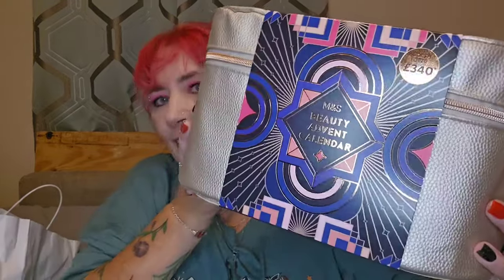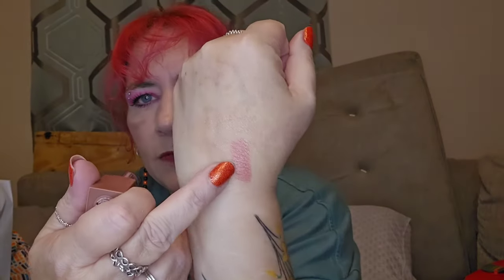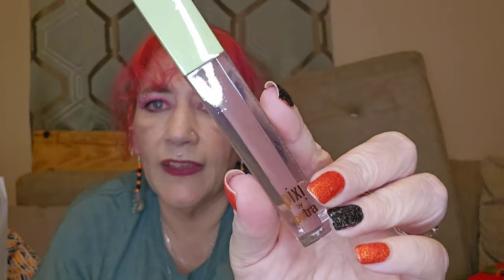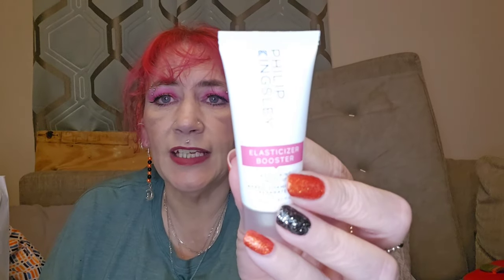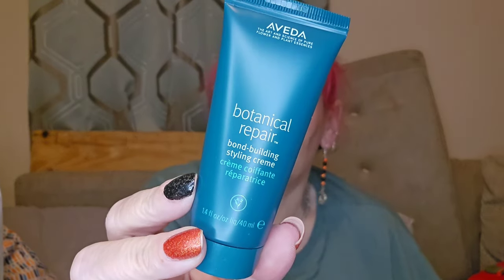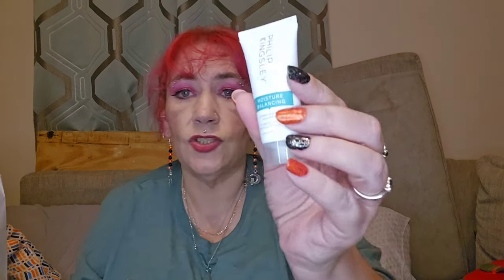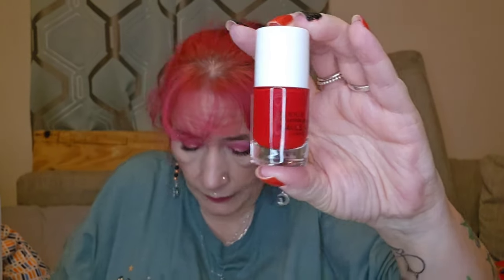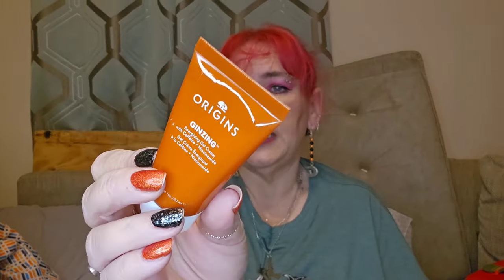Marks and Spencer Advent Calendar 2023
Marks and Spencer Advent calendar and Haul